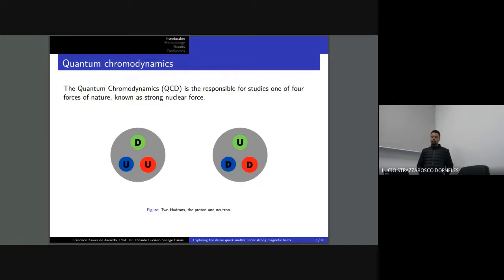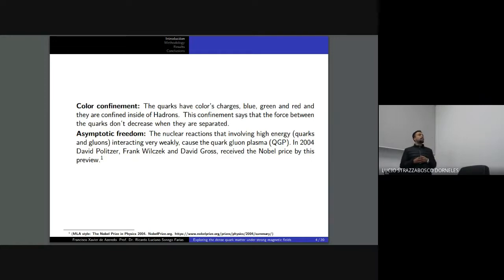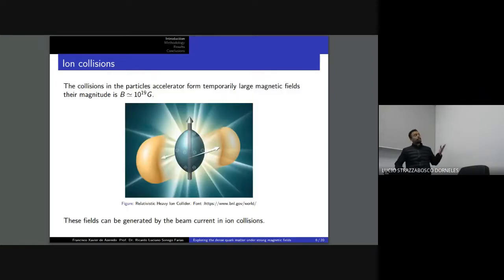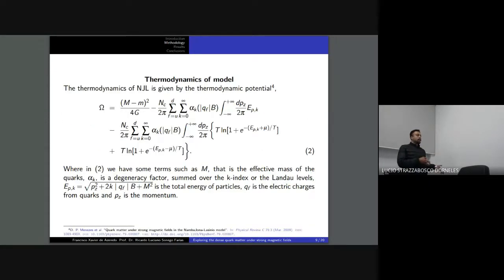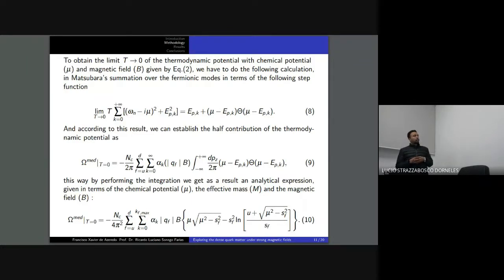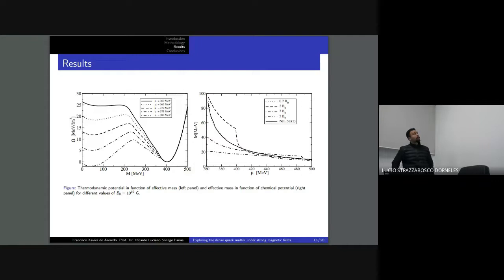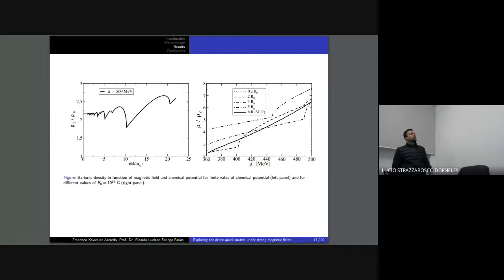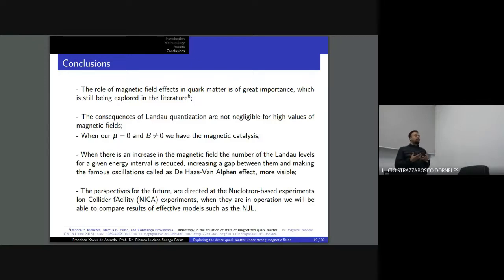Exploring the dense quark matter under strong magnetic fields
F.X. de Azeredo
Reference:
Investigating the matter of quarks under the effects of a magnetic field would only be a theoretical endeavor if there were no way to relate the theory to what is observed in nature. One of the topics that is drawing the attention of the scientific community is the study of some physical systems, examples of which are the primordial universe, stellar objects, and the matter produced in the collision of heavy ions in particle accelerators. In this context we relate these systems through the high energy physics that is responsible for understanding the interactions between quarks and gluons which is described by Quantum Chromodynamics (QCD), the physical information of those systems is inferred from the QCD phase diagram. Since the 90’s there has been a great deal of effort to understand what effect an external magnetic field has on the QCD phase diagram. Such magnetic fields are intense and can be generated experimentally in the collision of heavy ions, such fields can be present on the surface and in the core of dense stars, for example magnetars, just as absurdly strong magnetic fields were present in the evolution of the primordial universe. In all these systems the magnetic field has the role of being able to alter the structure of existing phase transitions. Fermionic matter subjected to extremely strong magnetic fields, can be properly described by an effective field theory. Therefore, the use of effective models is necessary, which are approximations that seek to maintain the relevant symmetries of QCD for certain situations. A model that has been widely used to obtain the properties of the matter of quarks is the Nambu-Jona-Lasinio model.